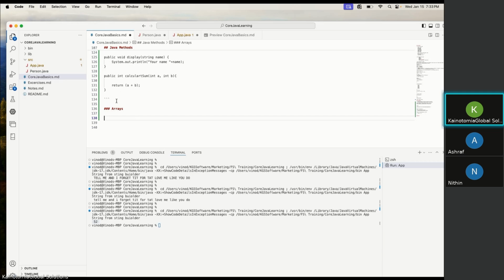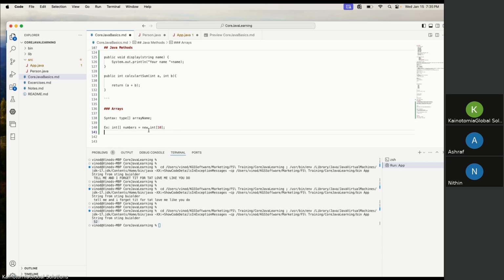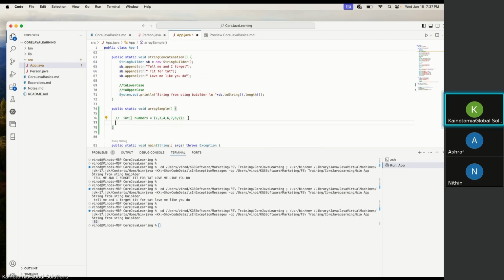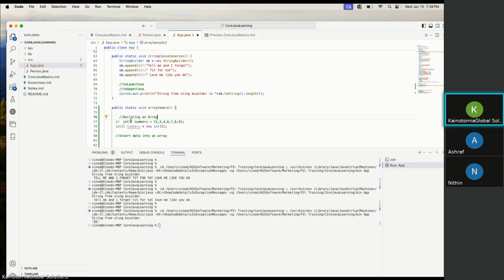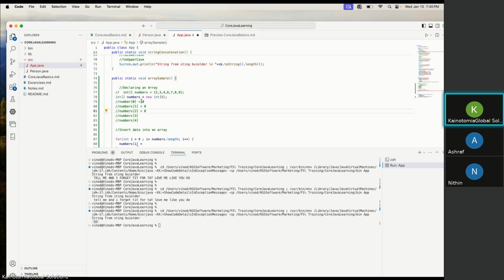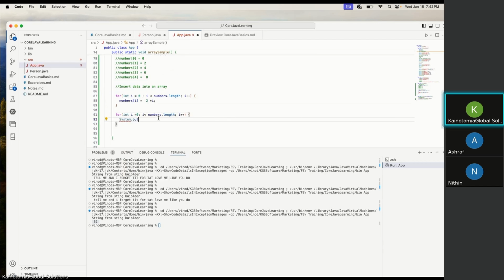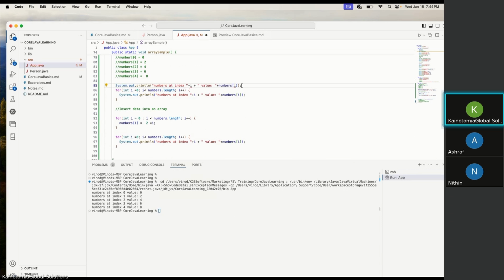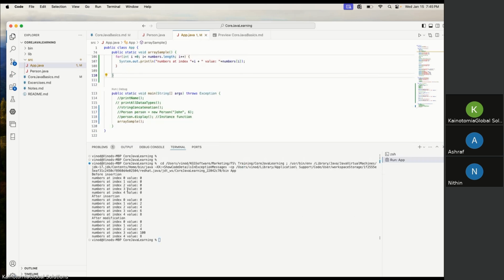FSTraining CoreJava Part9